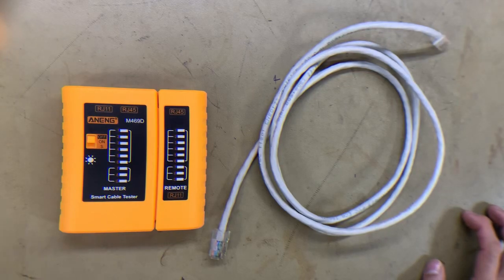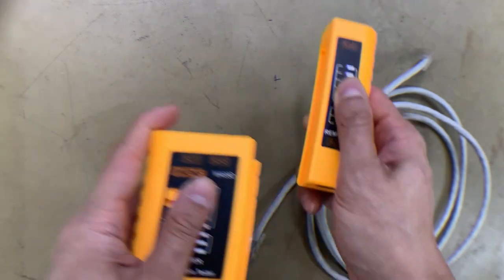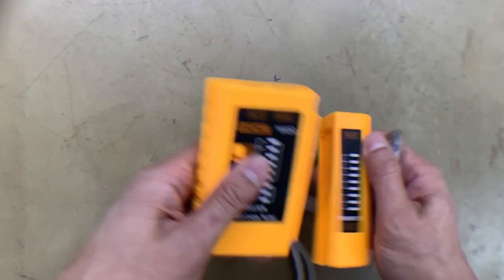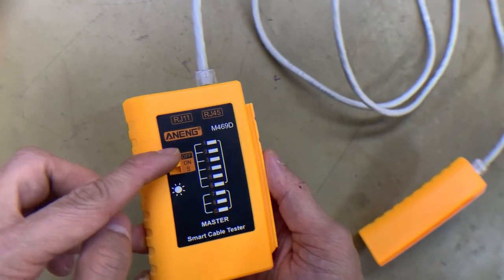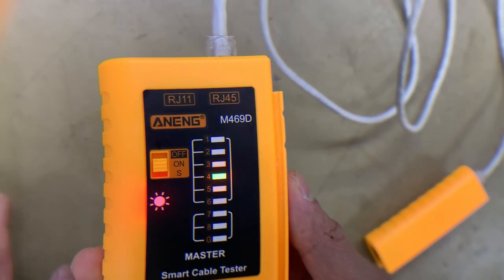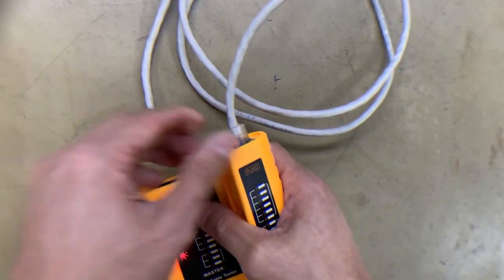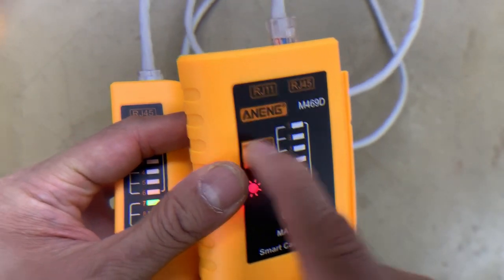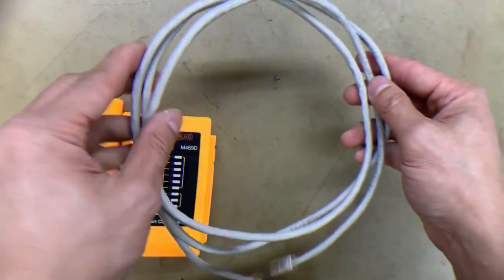How to Test Ethernet Cable Cat6 |Straight Through Using a Network Cable Tester